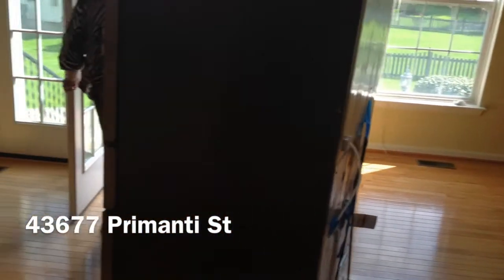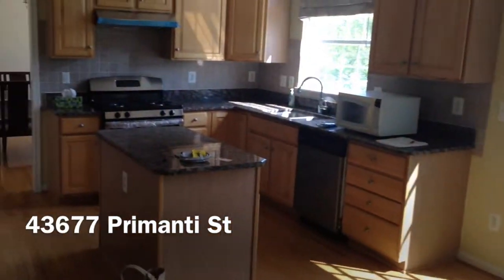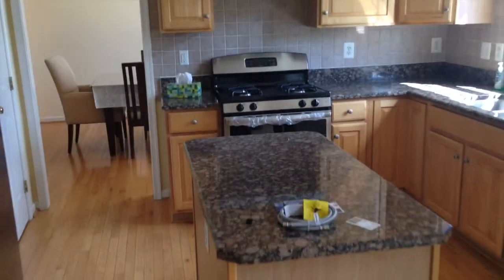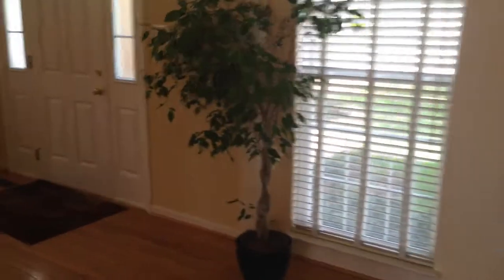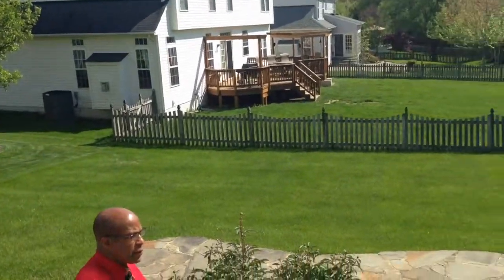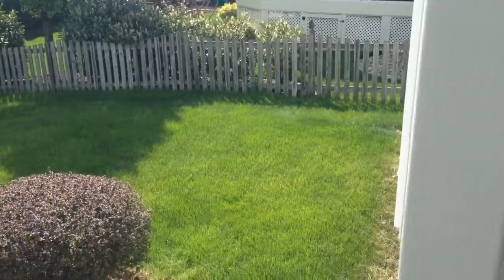43677 Primanti St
This video is about 43677 Primanti St